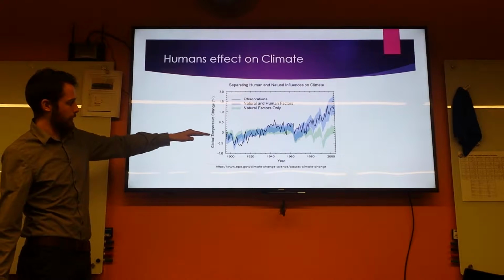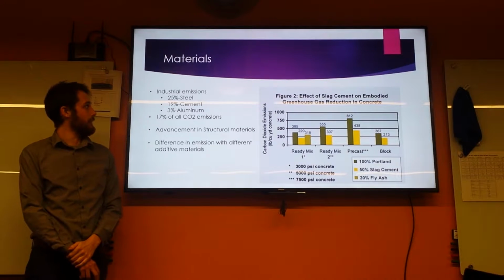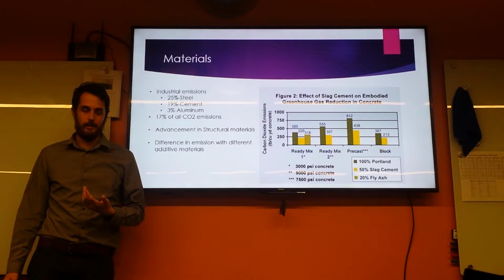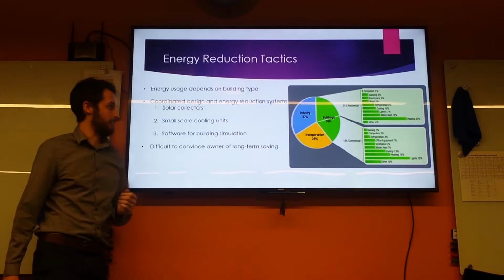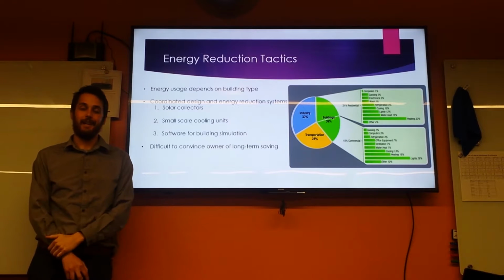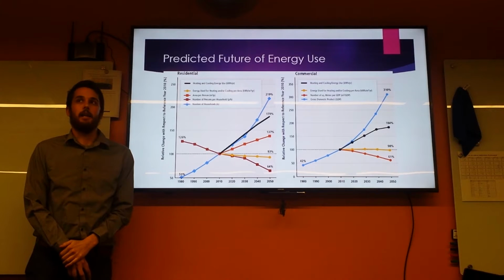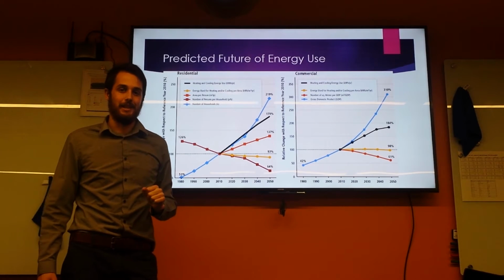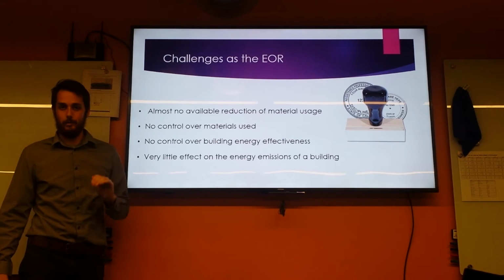My Edited Video